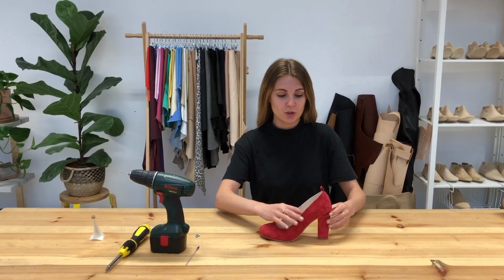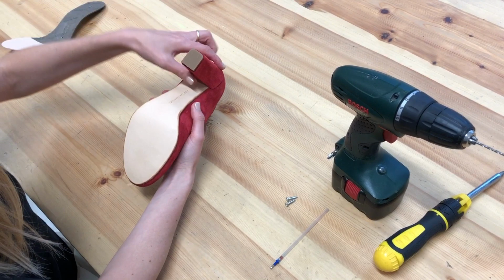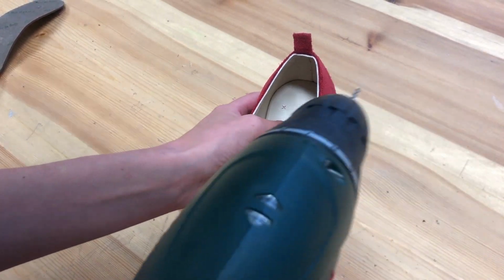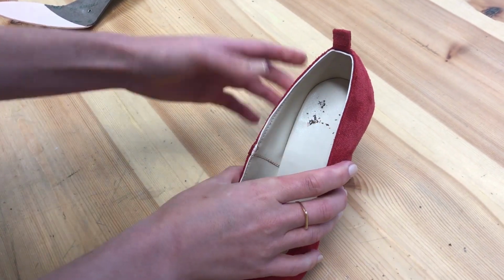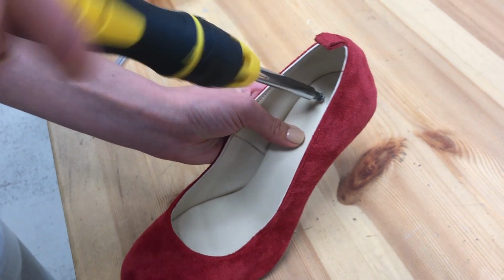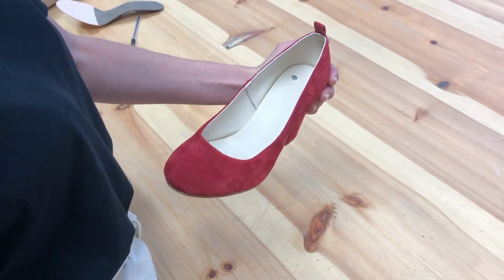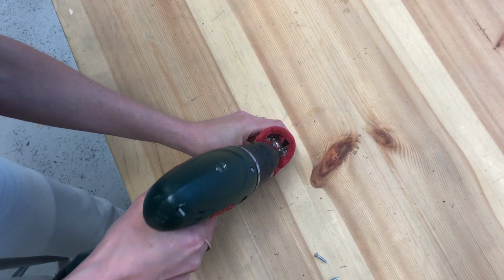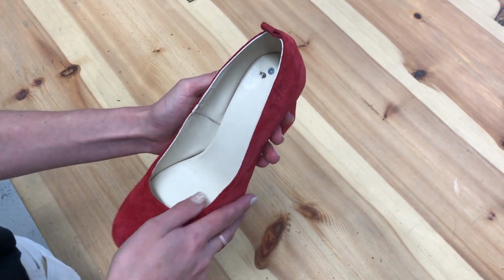How to attach a heel to a shoe | HANDMADE | Shoemaking Tutorial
👟 You can sign up for my FREE Introduction to Shoemaking course using this

In this video, we show you how to drill in a heel and how to fix it if you drill it in wonky 😊 We have used 3/4 inch flat head screws and our drill bit is 2.5mm wide.

Over the past decade, I've taught my shoemaking method to thousands of students from all over the world 🌍 As you might have guessed I am super passionate about home shoemaking and so happy to share what I know here on YouTube 😊

If you are wanting to dive a little deeper into the world of home shoemaking, my online Footwear Masterclass is one of the most popular shoemaking courses in the world. The course covers how to make shoes from scratch including heels, flats, boots, sneakers, sandals, and more. The thing that really sets this course apart from others is that it's specifically designed for total beginners and requires very little in the way of tools & equipment, there's even a bonus module on how to start your own shoe brand.

To make getting started even easier, this course comes with a FREE Shoemaking Starter Kit, delivered to your door, anywhere in the world! 🌍

We are a tight community and regularly limit our intake to ensure the best experience for our students - so if our enrolment is closed I would recommend you sign up for our FREE Introduction to Shoemaking course while you wait.

Happy Shoemaking
Amanda xx

Pssssssst. If you want to have a look at the shoes our students have been making, give us a follow on Instagram: @icanmake_shoes